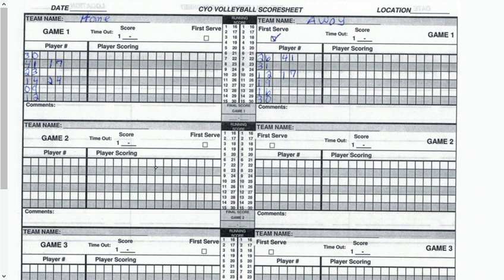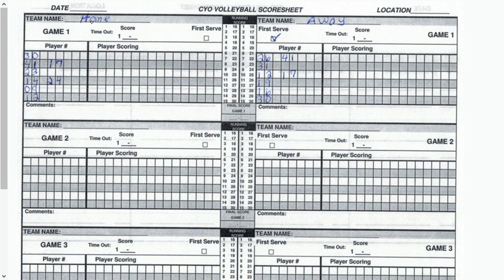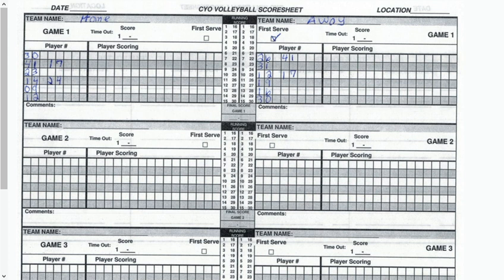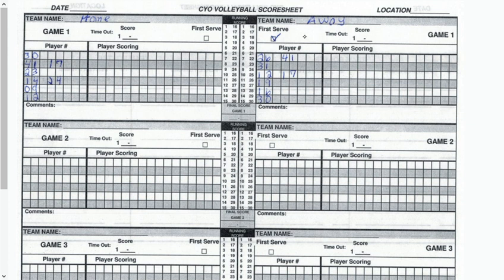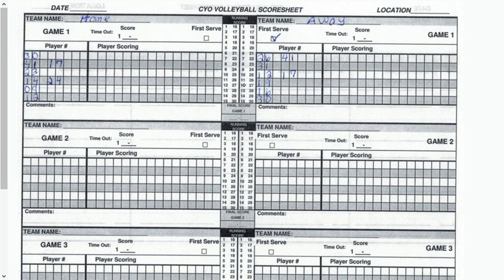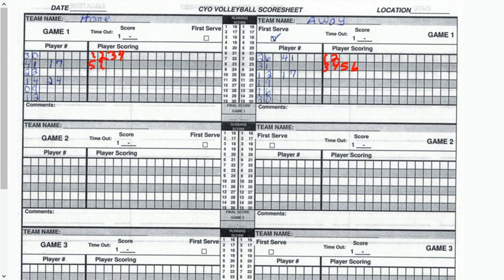CYO Volleyball Scoring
This video is just a quick explanation of scoring for volleyball for recreation league parent volunteers.